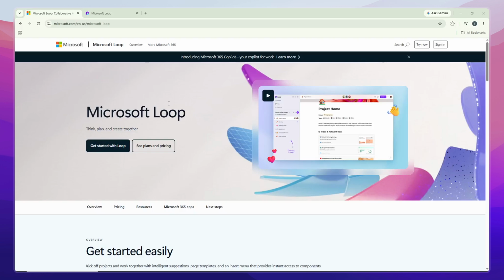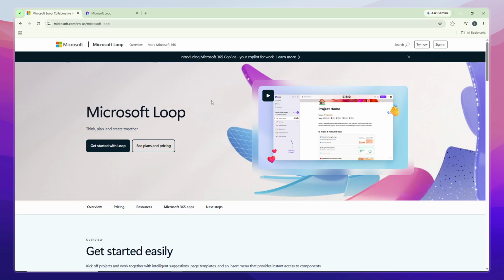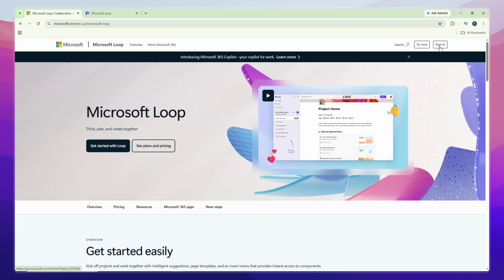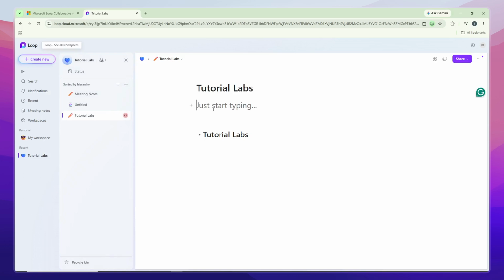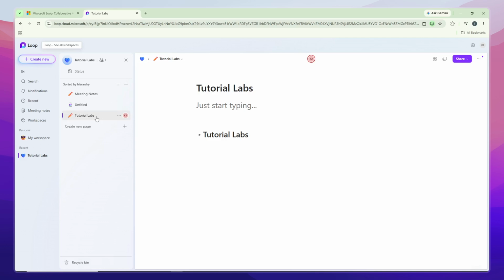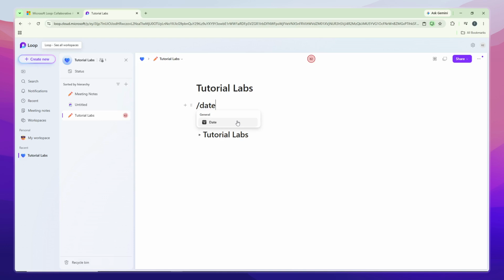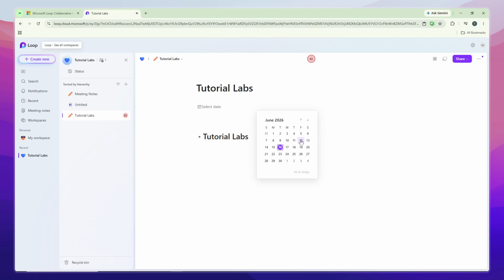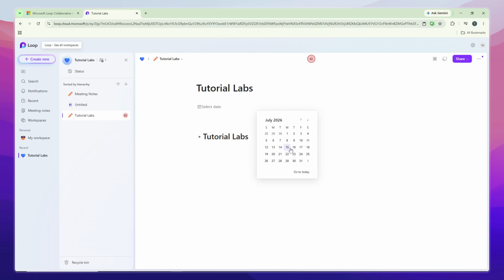How To Add Date In Microsoft Loop | Tutorial 2026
By the end of this video, you’ll know how to add date to Microsoft Loop page, tutorial for inserting date in Microsoft Loop, guide on adding dates within Microsoft Loop, steps to put date in Microsoft Loop workspace, enable date functionality in Microsoft Loop components, setup date field in Microsoft Loop document, create a date entry in Microsoft Loop collaboration, launch date picker in Microsoft Loop application, Microsoft Loop add date function explained, insert current date into Microsoft Loop item, easily add specific date in Microsoft Loop, how to use date feature in Microsoft Loop